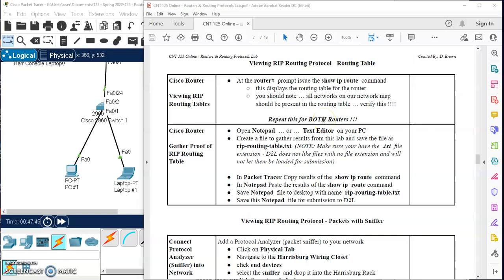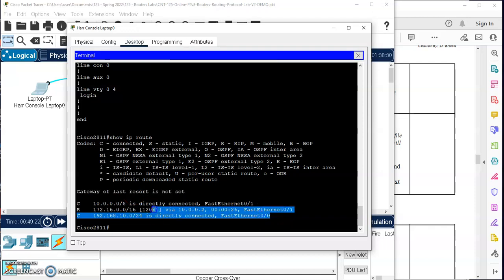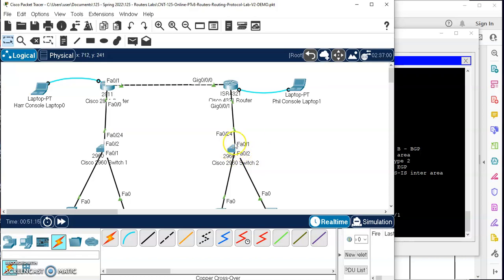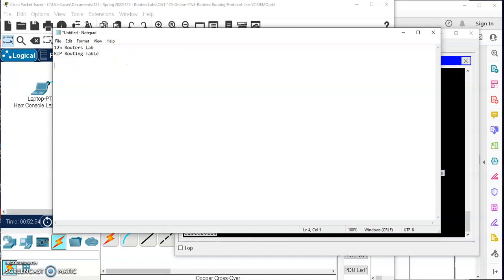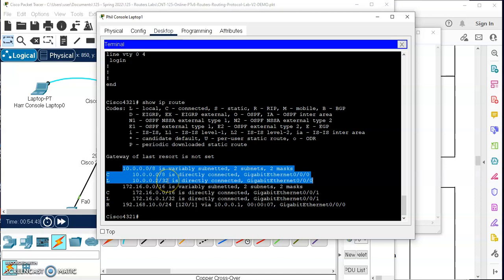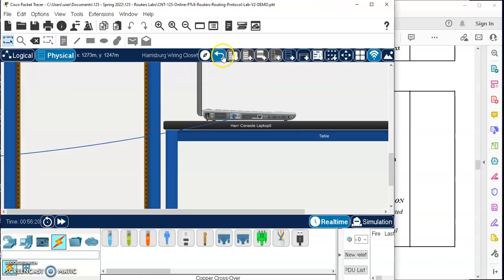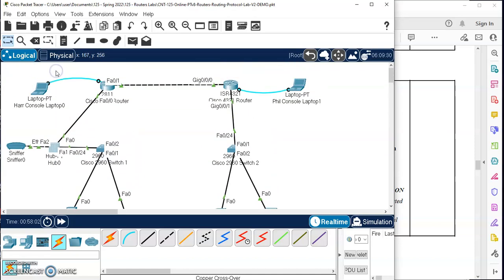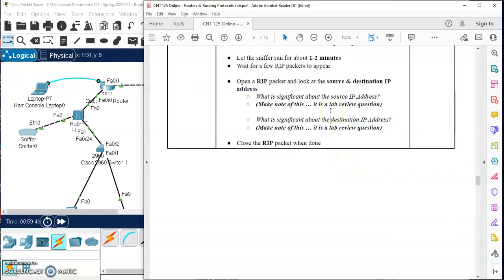CNT125 ONLINE Router Lab 4 RIP